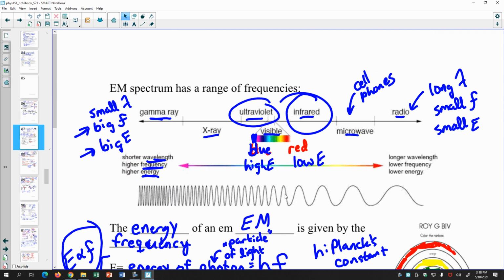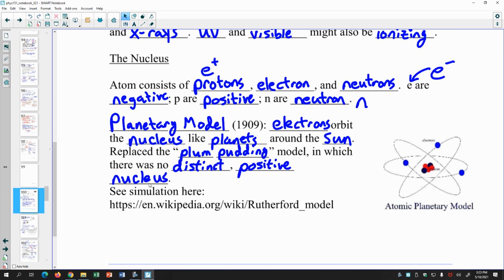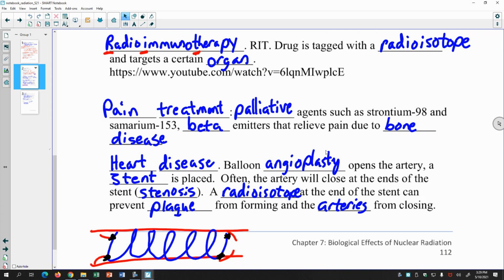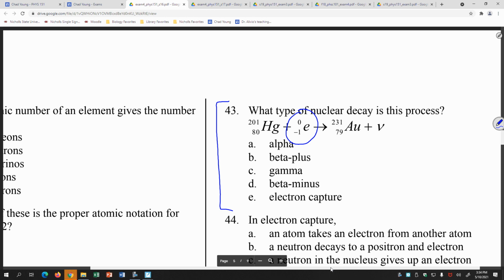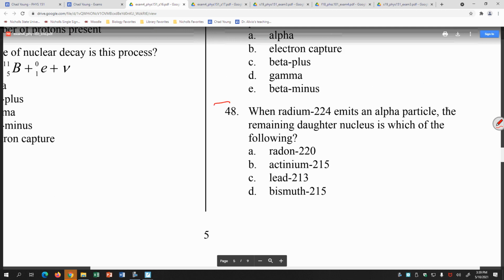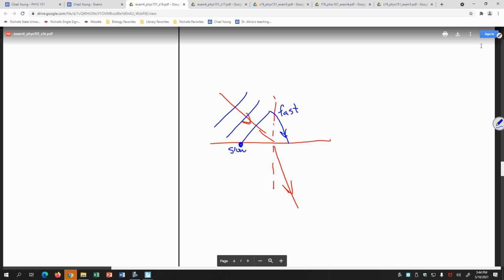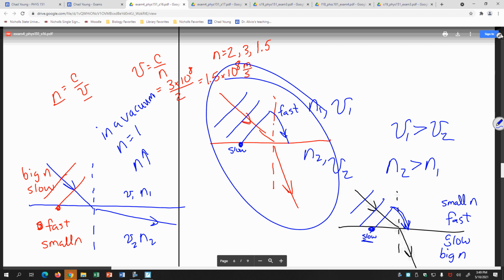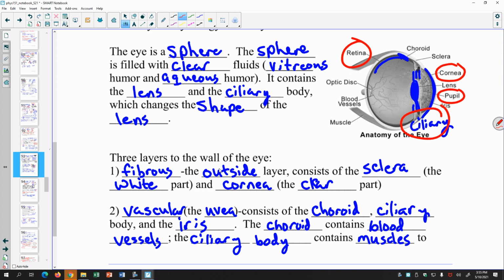phys151 helpsession 5 10 2021